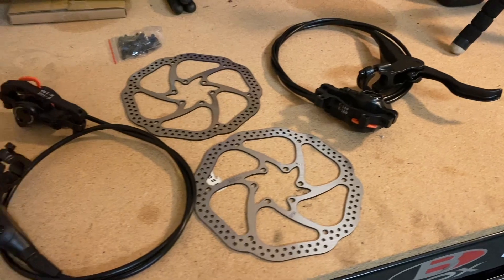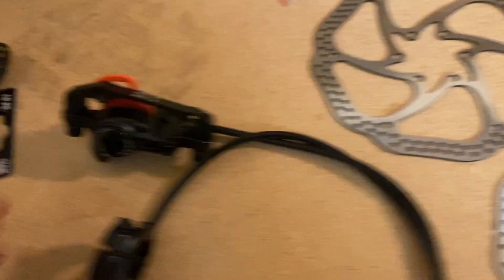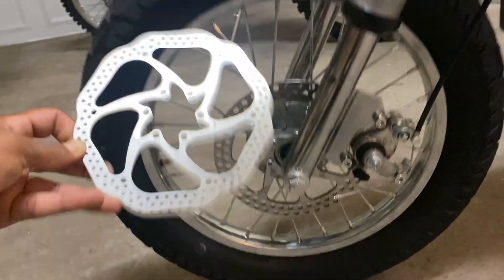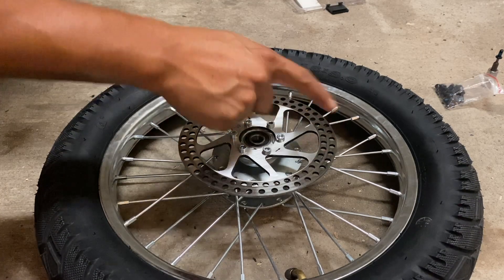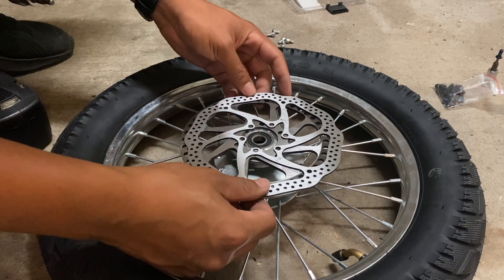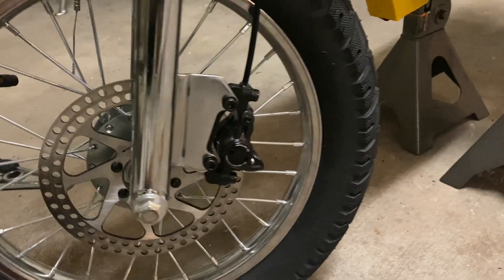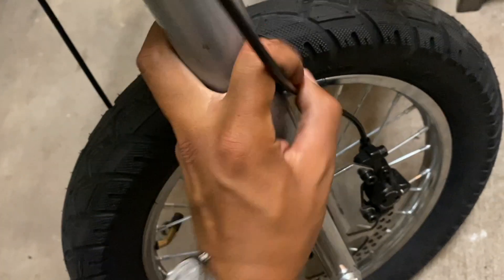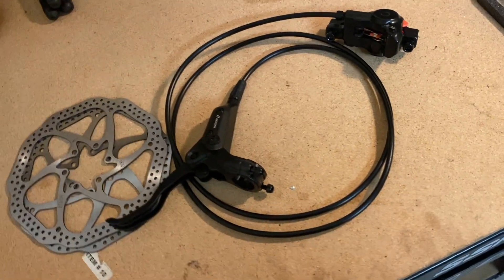Razor MX650 Hydro Conversion Part 1 | Installing the ZOOM Hydraulic Brakes with Bigger Rotors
Since I've modified my Razor MX650 to go over 30 MPH, the brakes have gotten less and less effective. These higher levels of speed demand a stronger set of brakes than the factory cable brakes.

Compatible Hydraulic Caliper/Lever Brake Kits:
ZOOM (black)
ZOOM (red)
Shimano w/JG-Bike adapters

Compatible Rotors (48mm 6-Bolt Pattern):
160mm (front or rear)
160mm (F / R)

My MX2000 build list (as of this time):
MMG 3.0x16" (for 12" Rim) w/Inner Tube Combo
MMG 3.5x10" (Needs Clearance Modifications)
3.5x10" Inner Tube
Mighty Max 12V 12AH SLA Battery
KUNRAY 2000W 48V
Fast Scooters 55-Volt Charger
13-Tooth 25H Sprocket
DNM 165mm Rear Shock
Pro Taper 8.6" Handlebar Pad
FOX Racing decal